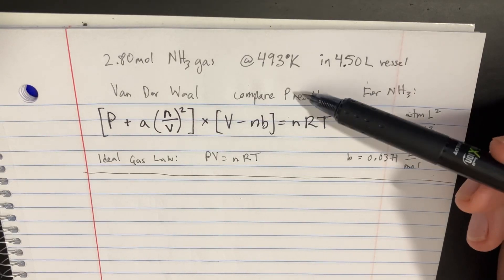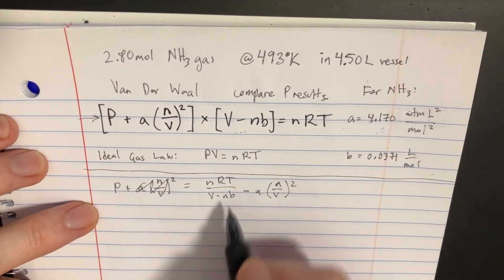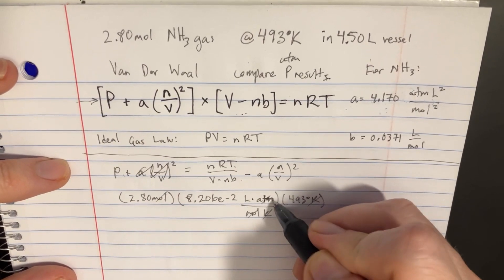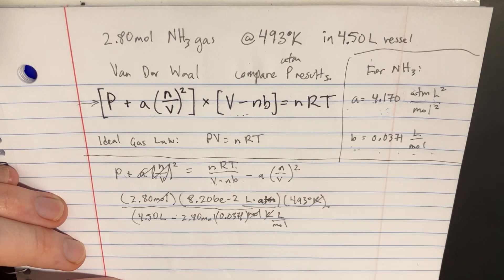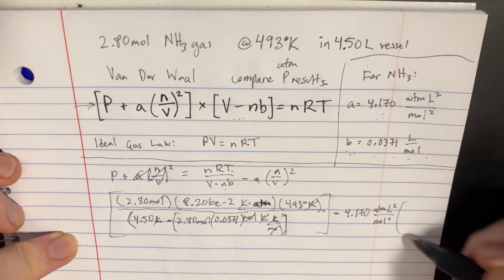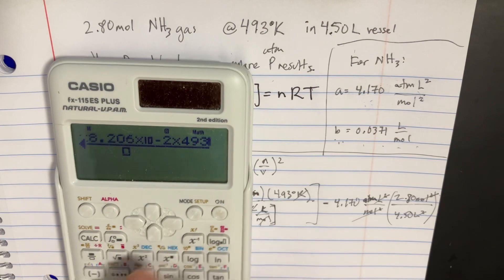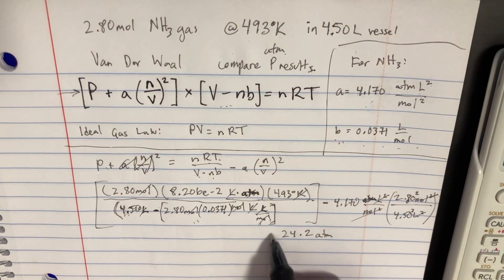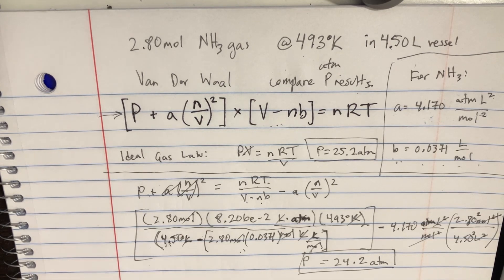Use the Van Der Waals equation of state to calculate the pressure P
Use the Van Der Waals equation of state to calculate the pressure P. Use a list of Van Der Waals constants. Use the ideal gas equation to calculate the pressure P under the same conditions.

In her quest to delve deeper into the behavior of gases under various conditions, Chloe the Chemist turns her attention to the Van der Waals equation and the Ideal Gas Law. Armed with the Van der Waals constants for a specific gas, she sets out to calculate the pressure P of the gas, factoring in the real behavior that accounts for the volume of gas molecules and the intermolecular forces. She contrasts this with the pressure predicted by the Ideal Gas Law, which assumes that the gas particles do not attract or repel each other and occupy no volume. By meticulously setting the same conditions for temperature, volume, and the number of moles in both equations, Chloe illuminates the nuanced differences in pressures calculated, highlighting the limitations of the Ideal Gas Law and the enhanced accuracy of the Van der Waals equation.